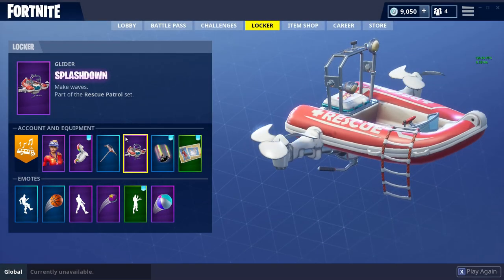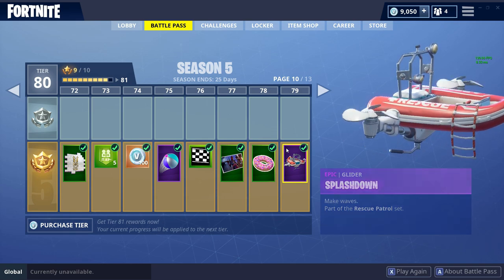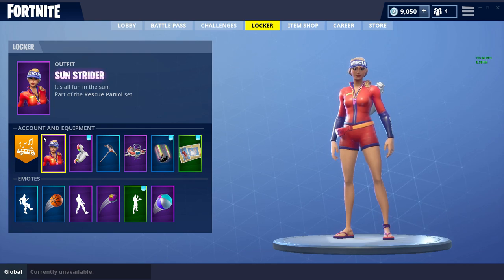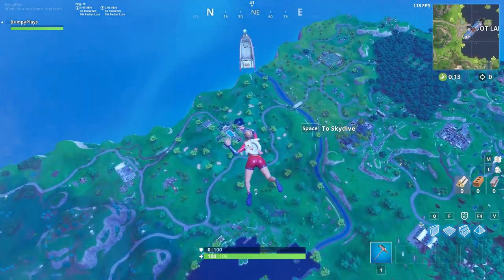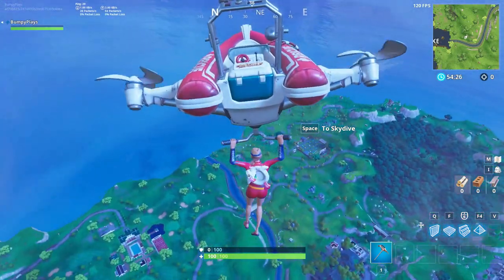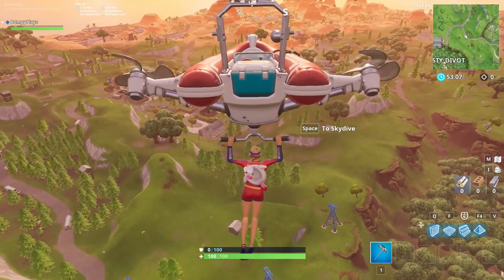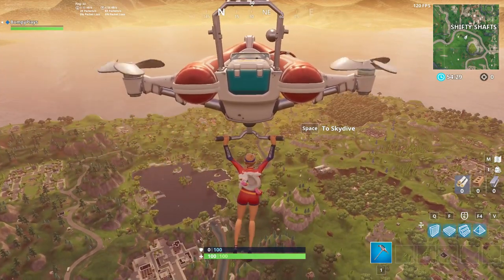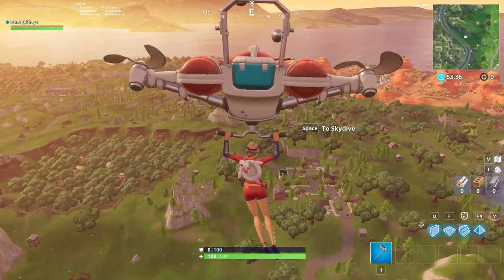Splashdown Glider Review + Sound Showcase! ~ Fortnite Battle Royale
Using our Support-A-Creator code allows us to buy new items from the item shop and make high quality reviews for you guys!

Today's Review: "Splashdown"

Part of the "Rescue Patrol" set.

Set Items:
 - Splashdown (Glider)
 - Rescue Patel (Harvesting Tool)
 - Sun Strider (Outfit)
 - Pool Party (Back Bling)
 - Sun Tan Specialist (Outfit)
 - Rescue Ring (Back Bling)